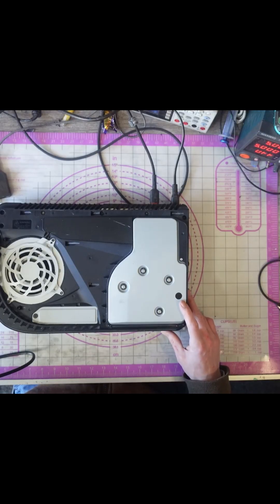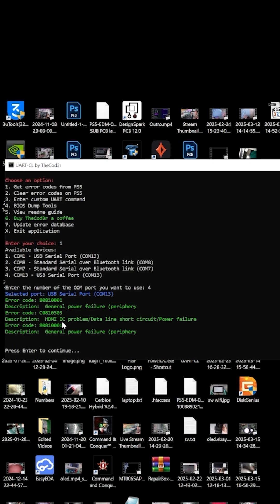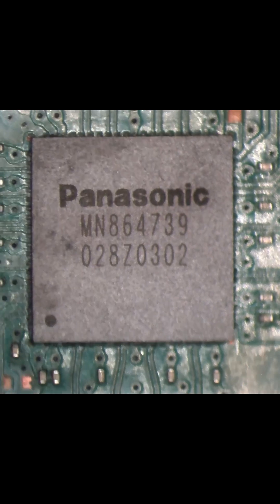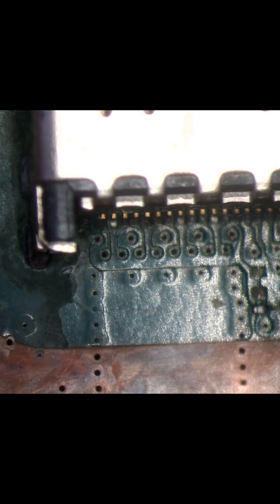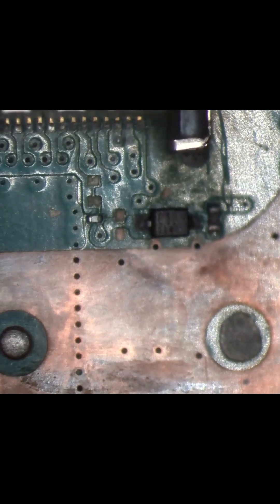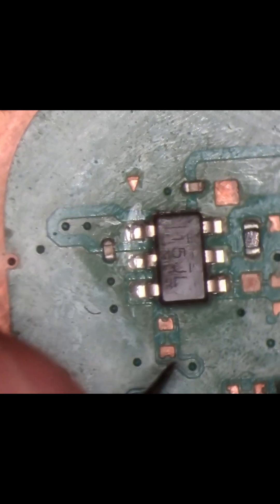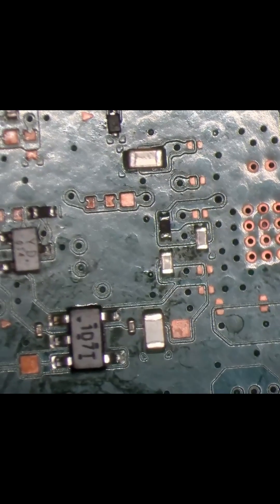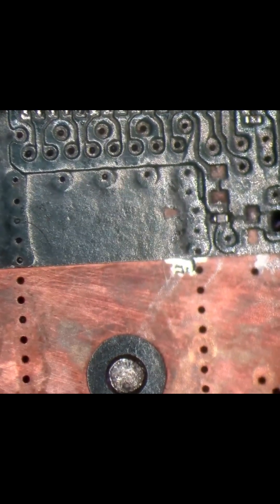Plumbers Flux Strikes Again!